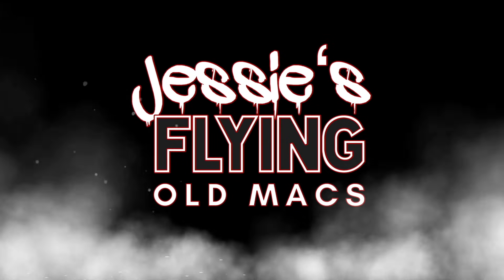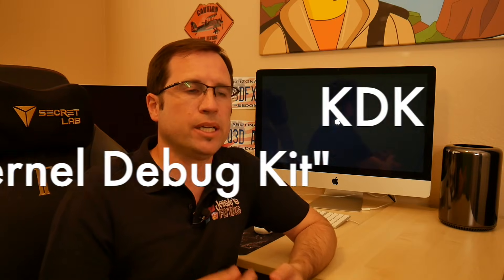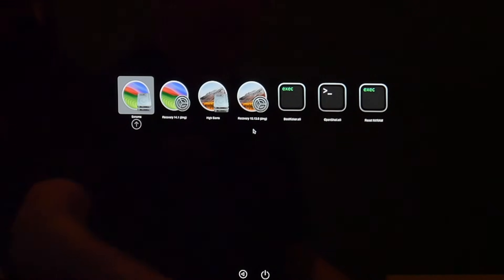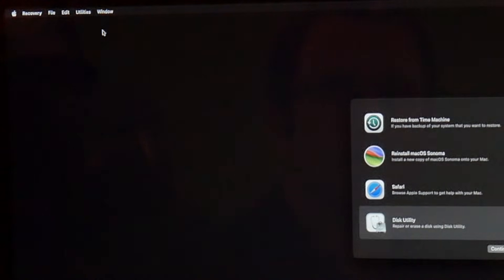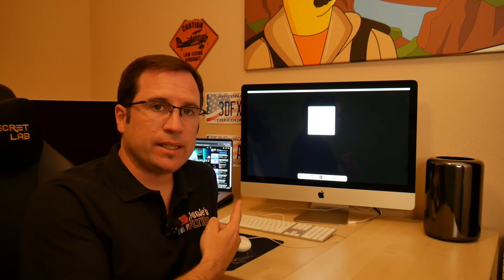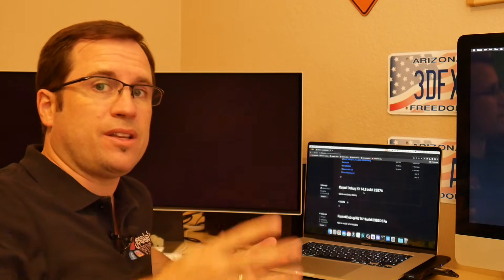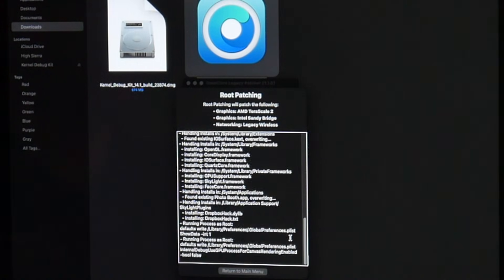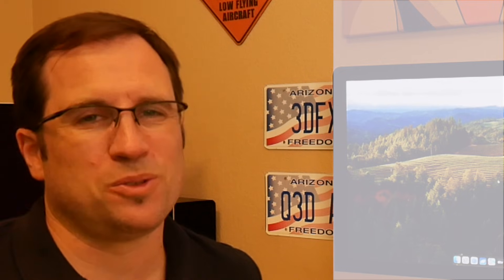UNSUPPORTED MAC stuck after Root Patch? Here is a solution!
If your unsupported MAC is stuck during after the "root patch" of the OpenCore Legacy Patcher, here is a solution how to boot into macOS again and how to apply the "root patch" correctly by manually downloading and installing the correct Kernel Debug Kit (KDK).

COMMANDS USED IN THIS VIDEO:
mount -uw "/Volumes/Sonoma 1"
bless --mount "/Volumes/Sonoma 1" -bootefi --last-sealed-snapshot

CHAPTERS:
0:00  What happened?
0:25  Two parts of OpenCore
1:17  The reason for the failure
2:18  The Solution for that problem
3:00  What if there is no Internet?
3:19  Fixing the boot problem
8:45  Downloading the KDK manually
12:56  How to avoid these problems in the future
13:19  Give me Feedback and join the Discord Server!